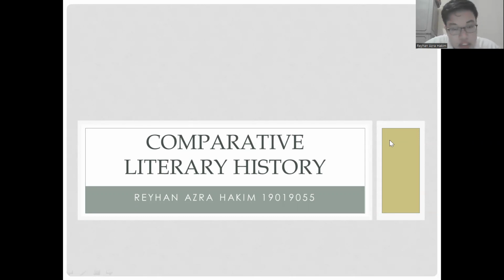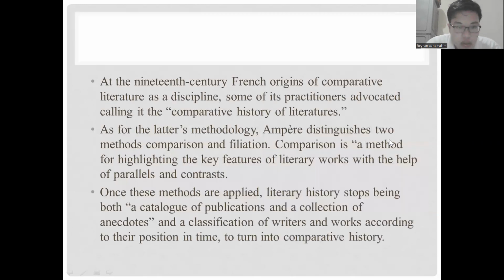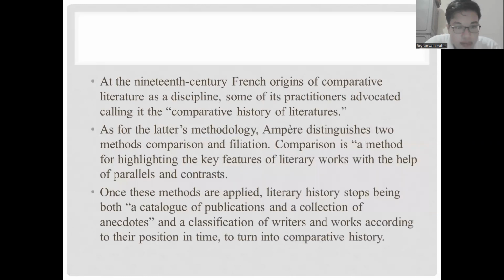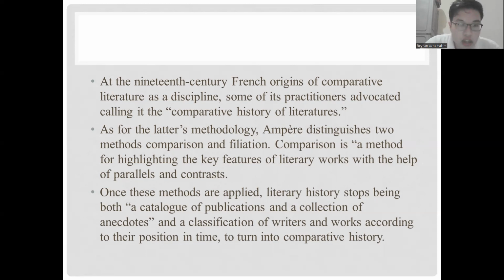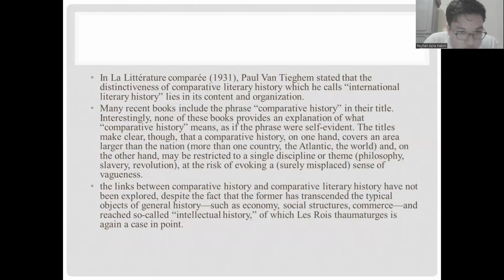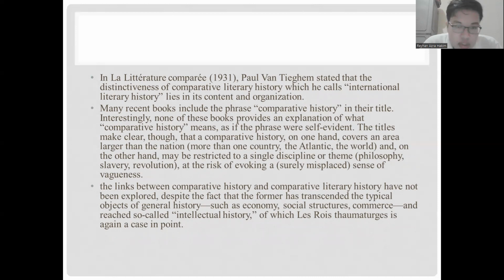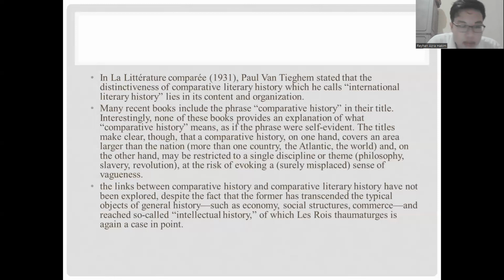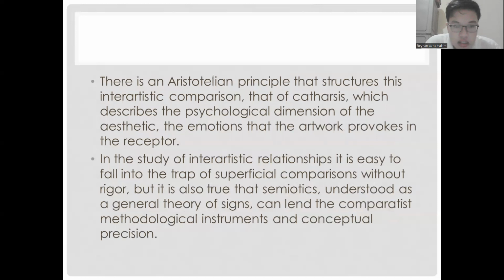Introducing Comparative Literature Chapter 7 and 8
Comparative Literature Summary Assignment